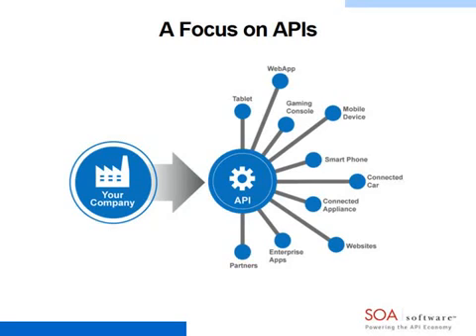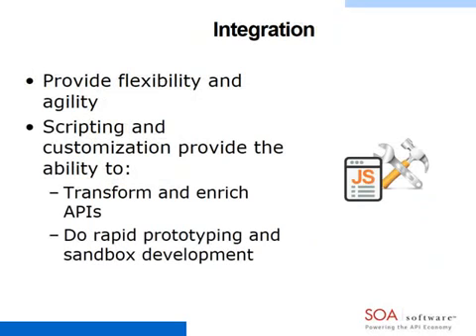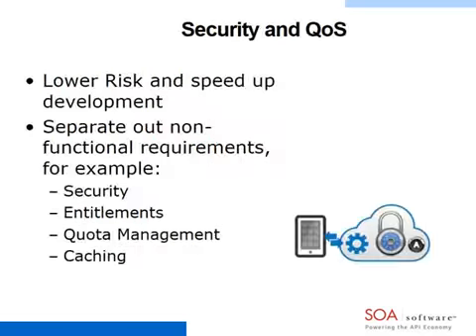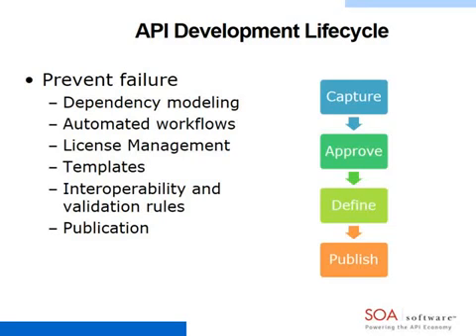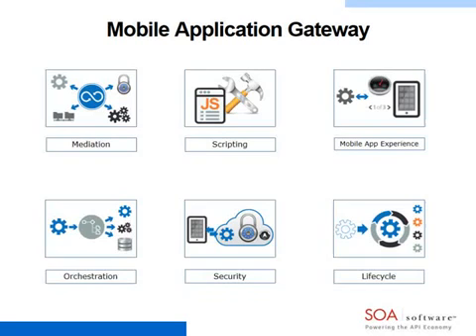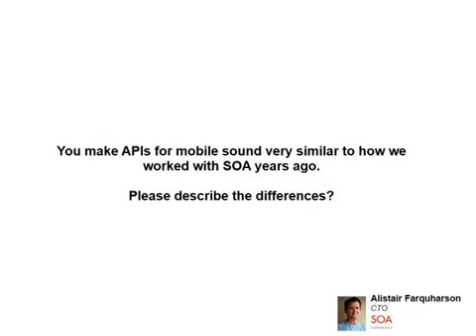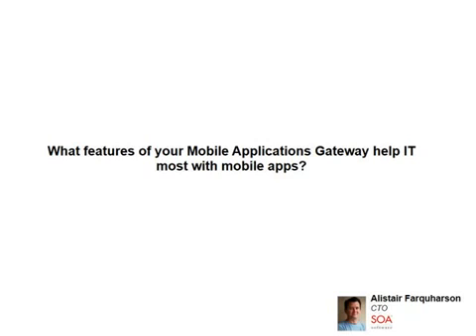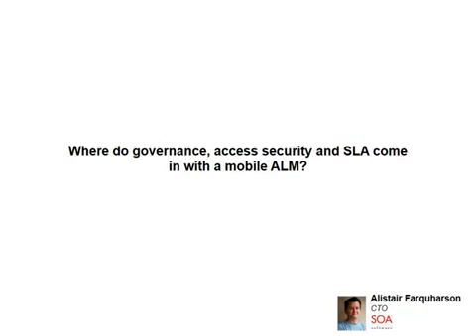Mobile Apps - Accelerate Mobile Development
In this Webinar from the Mobile IT Summit, Alistair Farquharson, CTO of Akana, explains how APIs lead to efficient mobile ALM, and how the SOA Software Mobile Application Gateway supports BYOD and consumer apps.